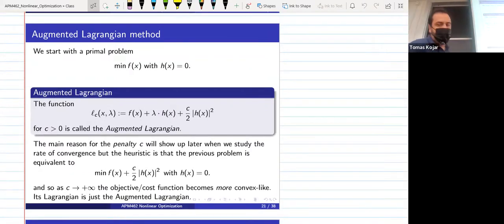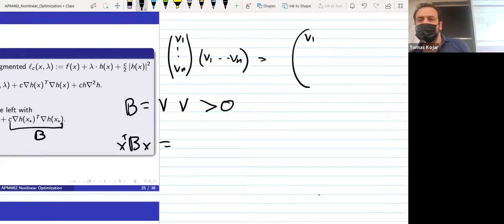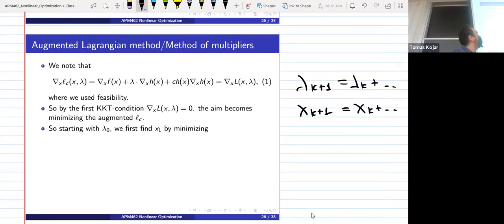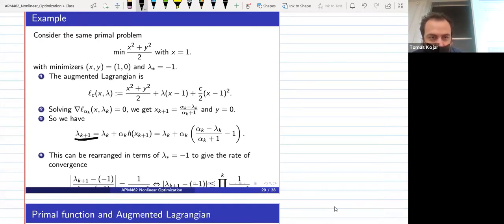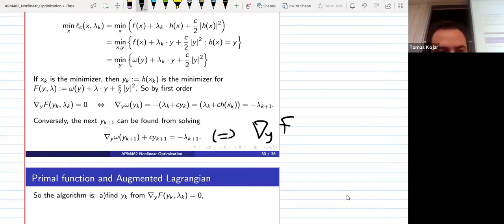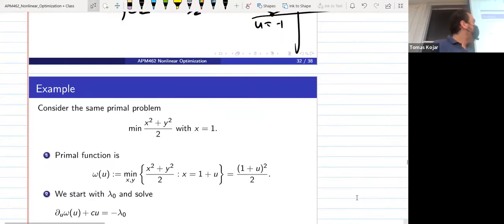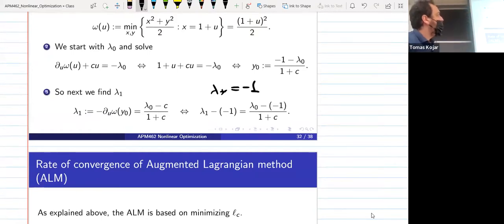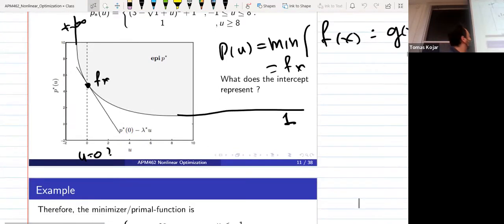Augmented Langrangian method continued